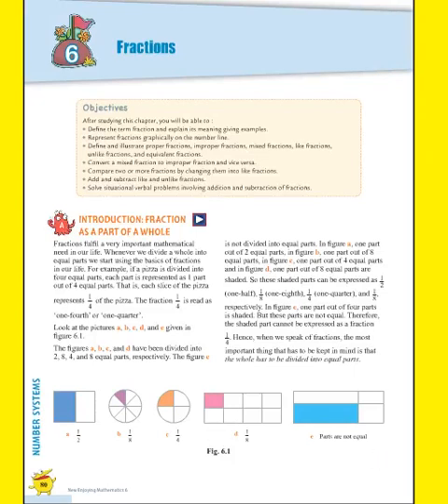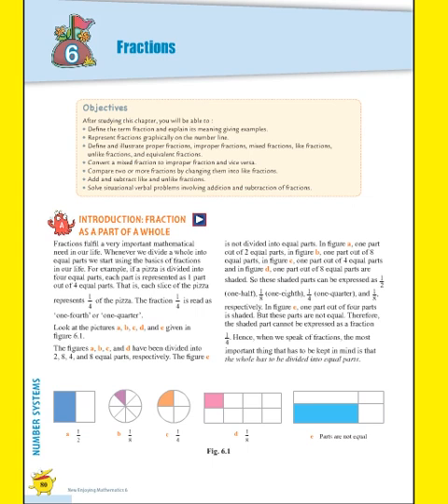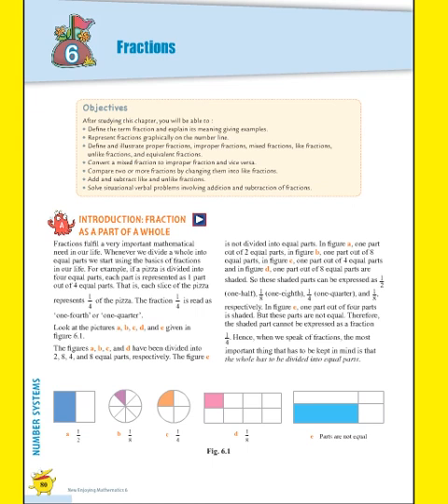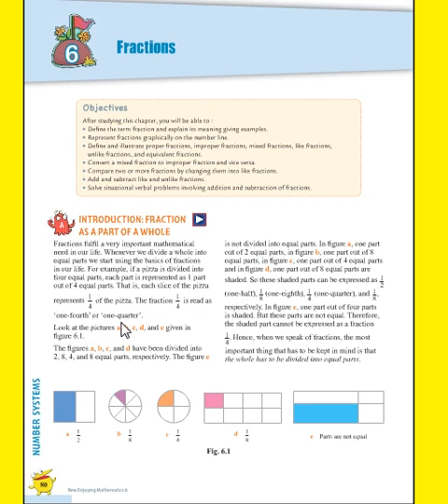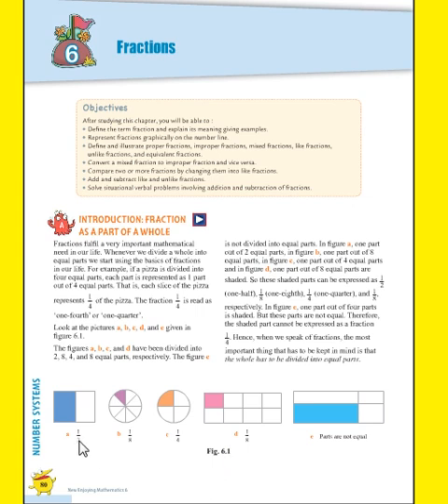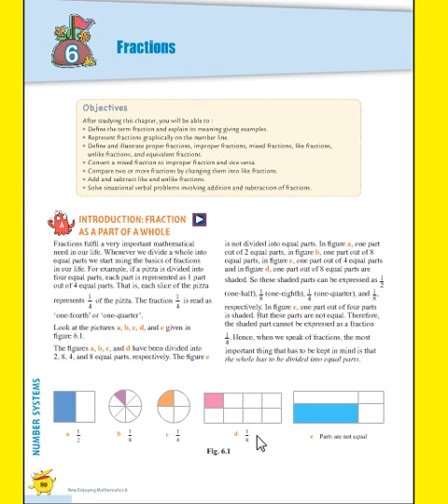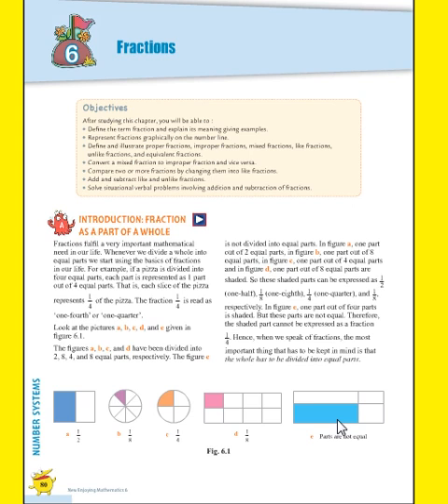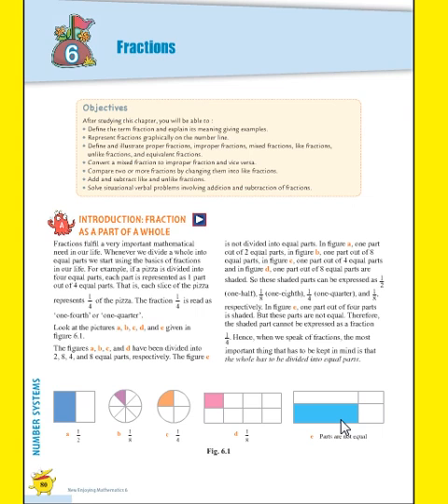CLASS 6 MATHS LSN 6 "FRACTION " PART 1/20 BY INNOVATIVE INTERNATIONAL SCHOOL, Gulbarga.